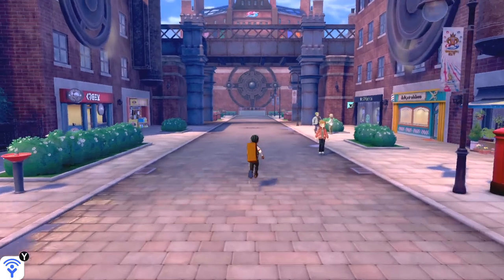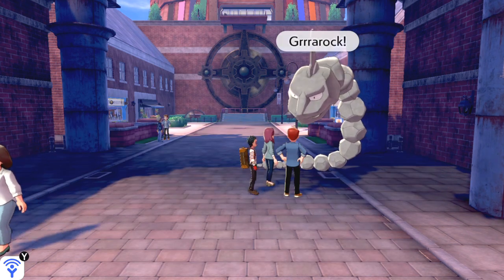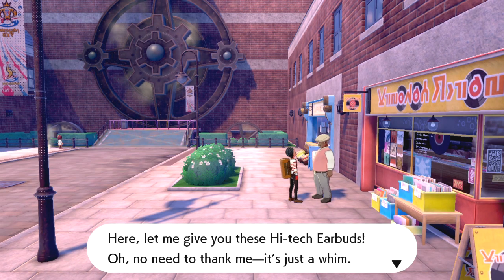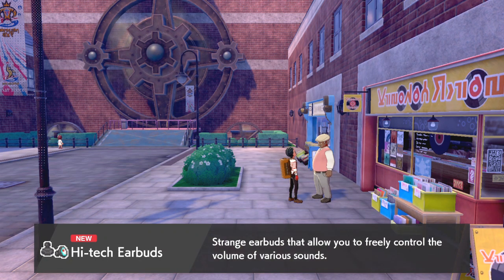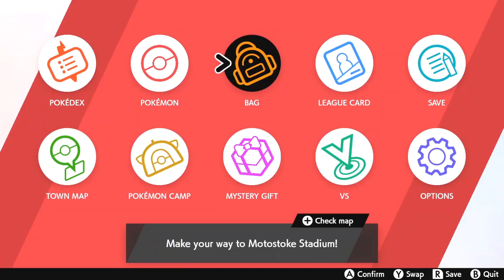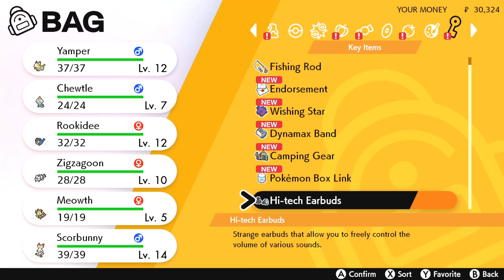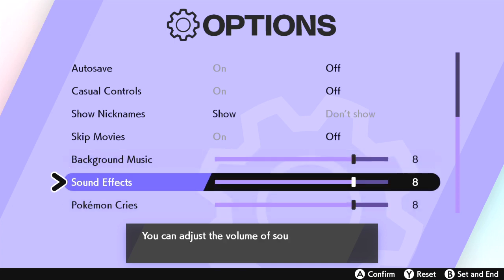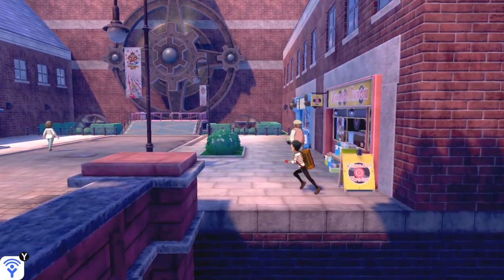How to Unlock Volume and SFX Controls ? Get Hi-tech Earbuds in Pokemon Sword and Shield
The Pokemon Sword and Shield have a hidden item called Hi-tech earbuds that unlock volume control in the game.